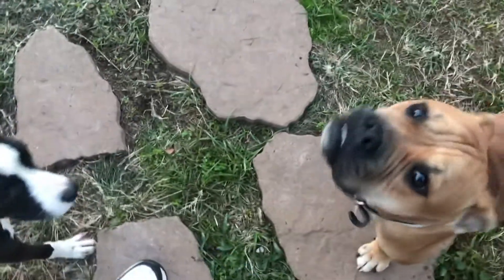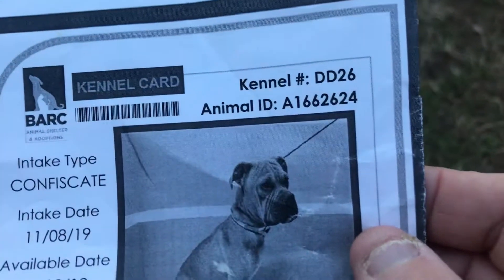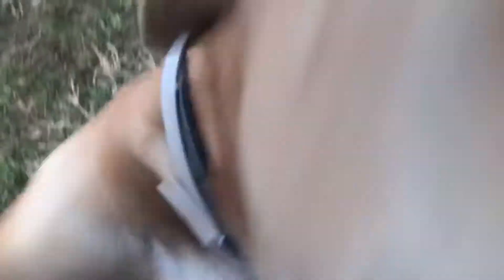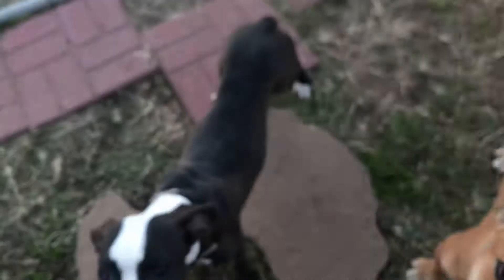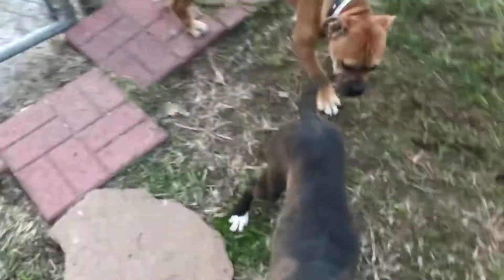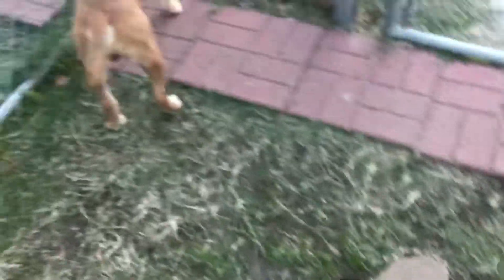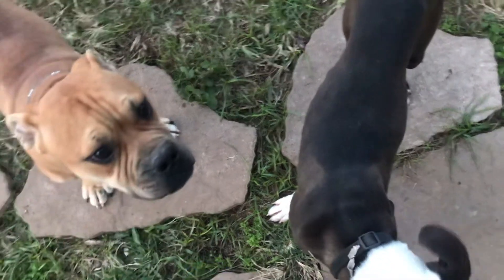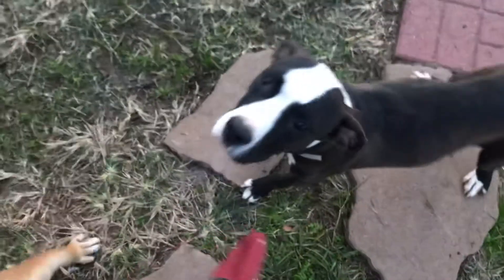A1662624 (Sluggo) and A1662625 (Nancy) bio